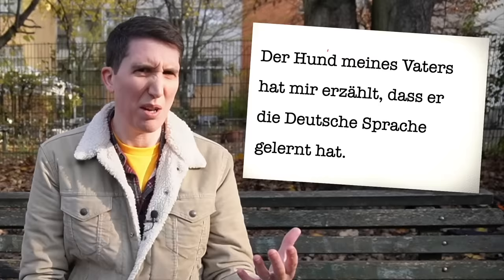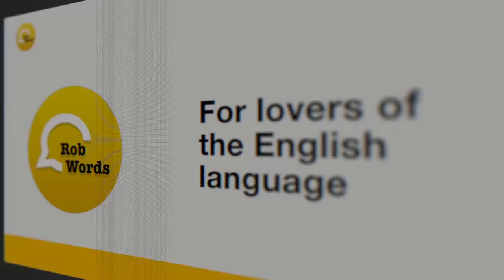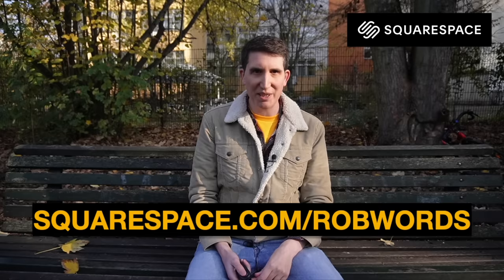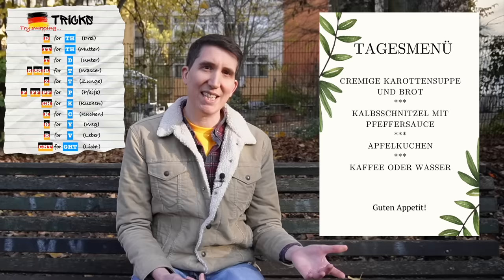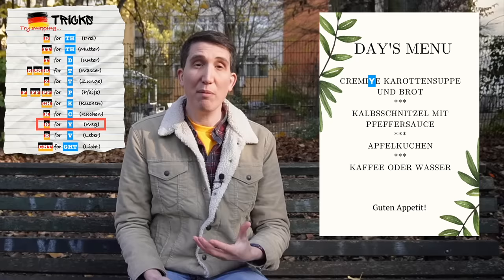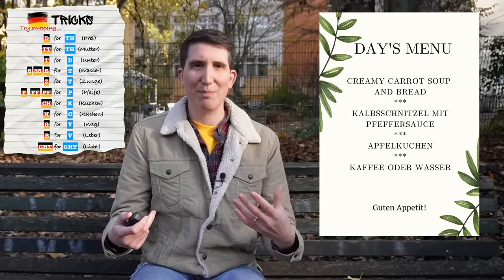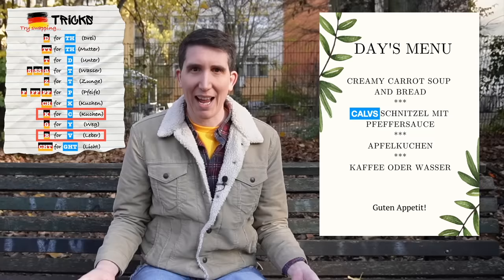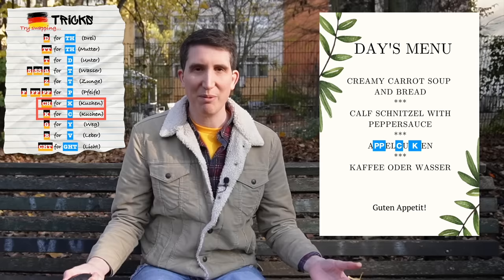How anyone (including YOU) can read German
These AMAZING TRICKS can help anyone translate German words, whether they know any German or not. to save 10% off your first purchase of a website or domain using the code "robwords".

German and English are part of the same language family. That means you can tweak German words to make them look a lot more like their English equivalents. In this video, I'll show you how.

I'll also teach you a bit about the shared history of German and English, and why we have Germany's famous fairytale-tellers the Brothers Grimm to thank.